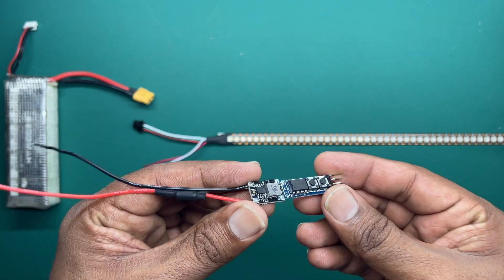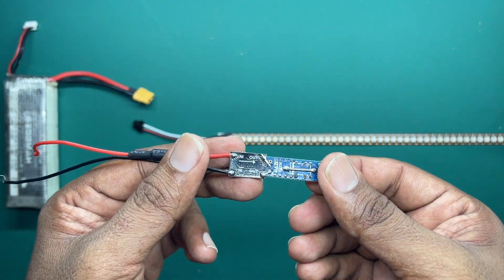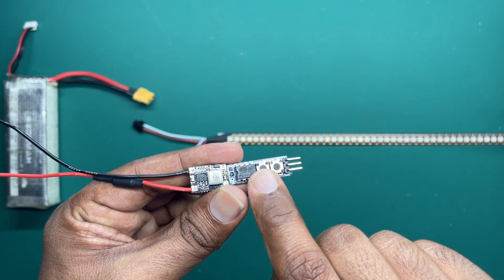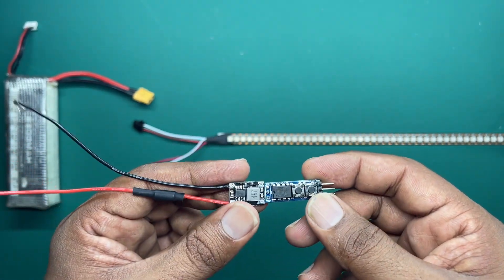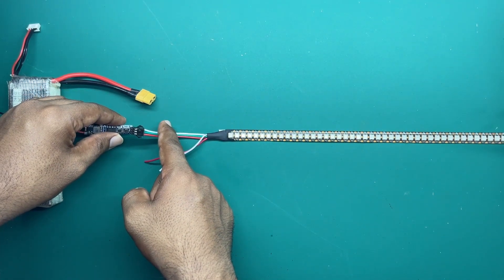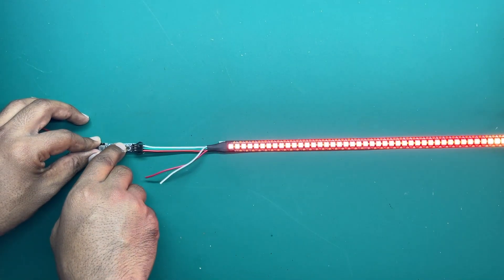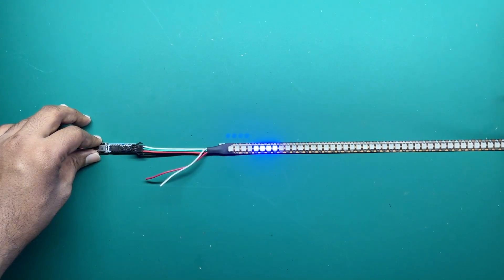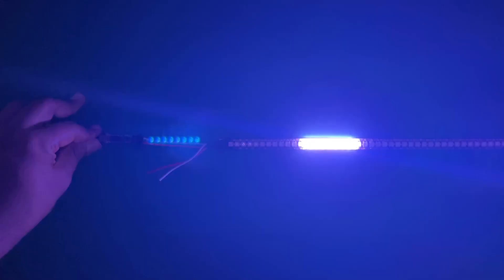Cheap Police / VIP LED Scanner With Pattern & LED Quantity Change | Ready made | ATtiny85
Check out one of our latest products here. Now you can change the pattern and number of LEDs with the two buttons of the controller. No code changes required. And all the settings are saved in the memory and will not reset when power restarts. Share your thoughts and questions in the comments. Thank You!.

You can purchase this "HAZI TECH TINY Pixel LED Controller" from us. More applications of the controller can be found

"HAZI TECH TINY Pixel LED Controller" Specifications
- Maximum Pixel LED count : 80 (With all the patterns. This can be increased with lesser patterns)
- Left push button - LED count control 8-80 LEDs
- Right push button - Pattern control

Your engagement not only fuels the growth of the channel but also serves as a tremendous motivation for me to create more captivating content. Thank you sincerely for your invaluable support!

We specialize in creating customized lighting solutions tailored to your vehicle's unique style and preferences. Whether you're looking for a specific size or design, we've got you covered. Our team can provide you with a personalized code for your custom lights or even ship complete controllers pre-programmed with the code of your choice. With over 100 successfully completed projects worldwide and more in progress, you can trust us to deliver exceptional results.